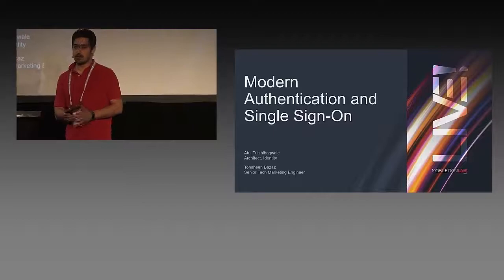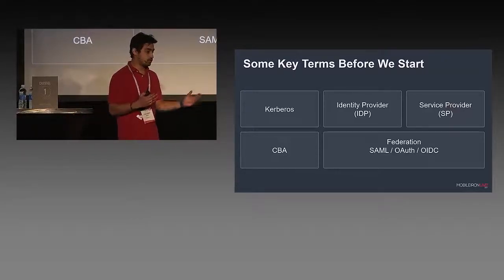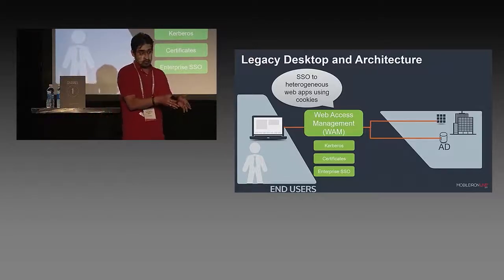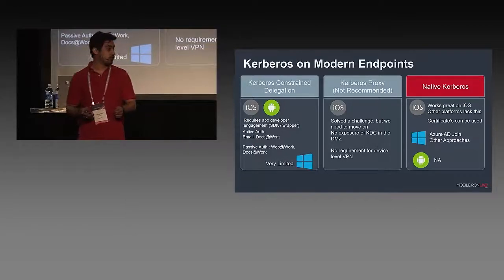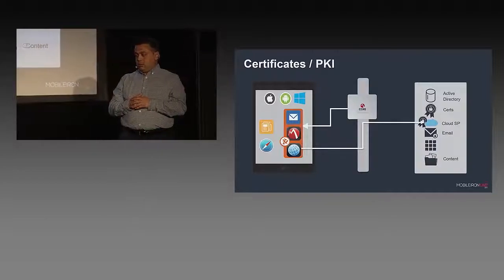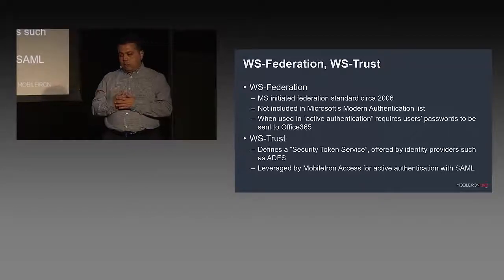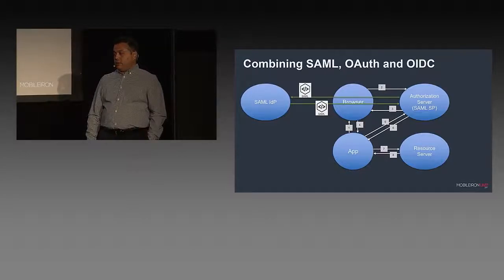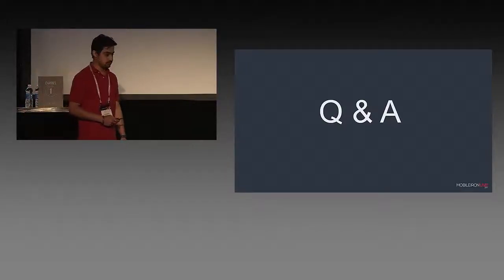MobileIron Live 2017 - Introduction to Mobile SSO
This session offers an introduction to different SSO technologies including single sign-on, same sign-on, and seamless sign-on. Attendees will gain a better understanding of how each approach works and the pros and cons from the perspective of an end user and IT admin. We will also discuss how MobileIron Access can be used to configure seamless sign-on.